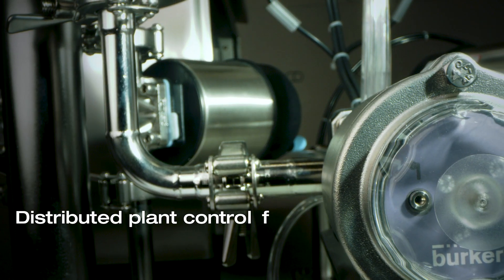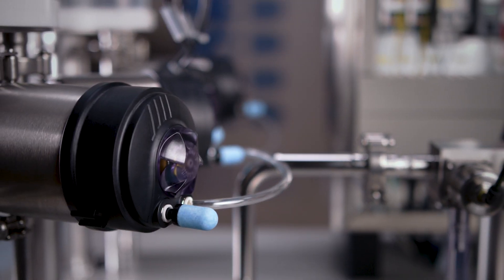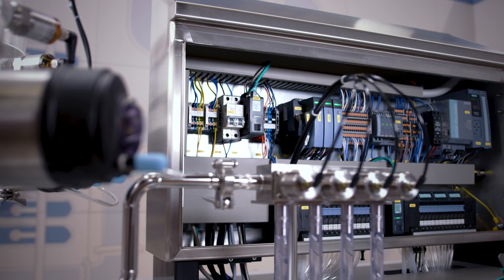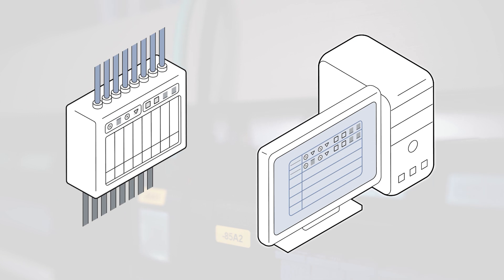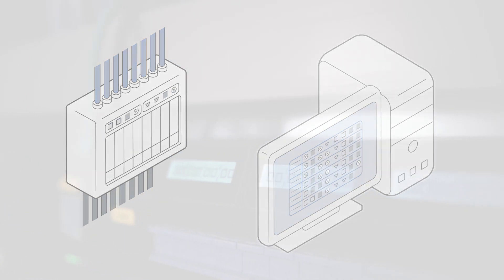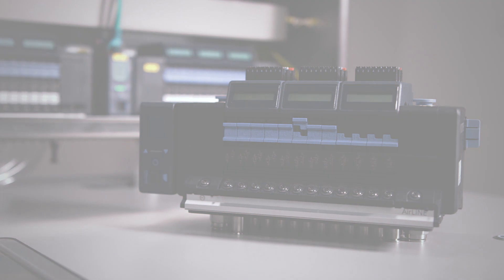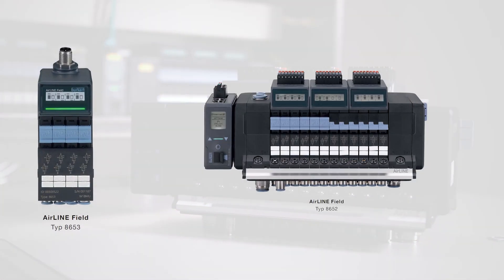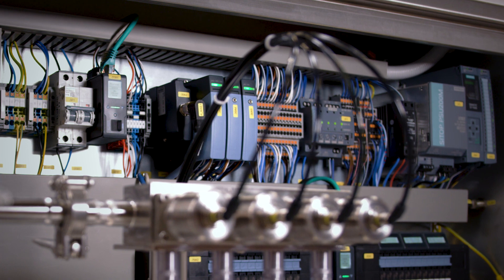Distributed Process Automation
Distributed process automation combines different components into an automation system. Thereby, your valves and valve islands can be placed close to the process.